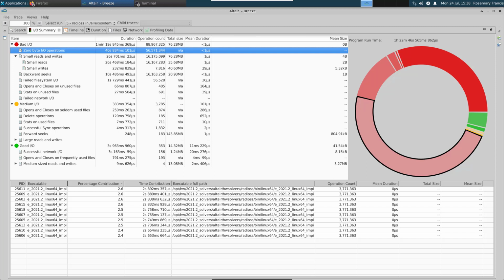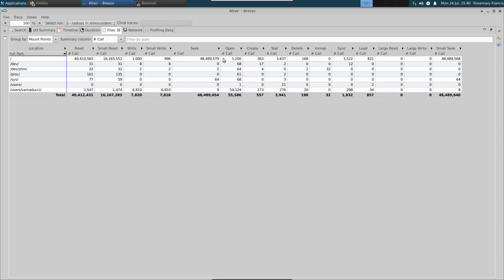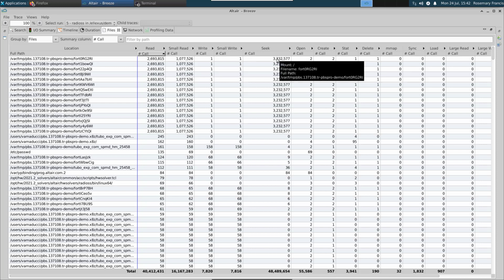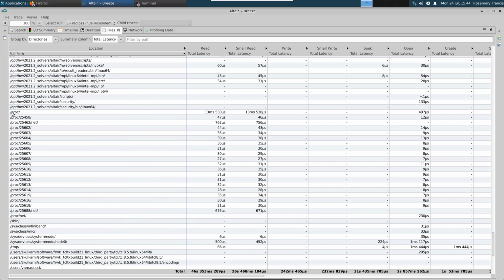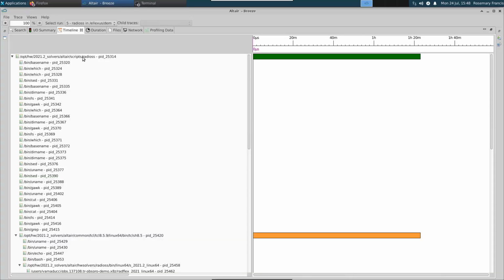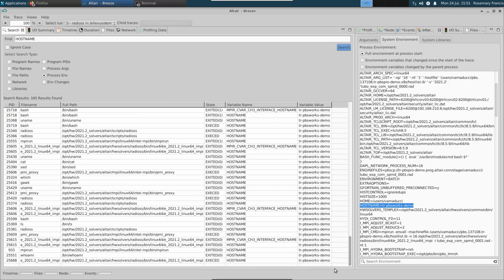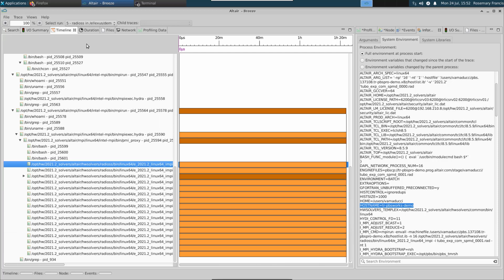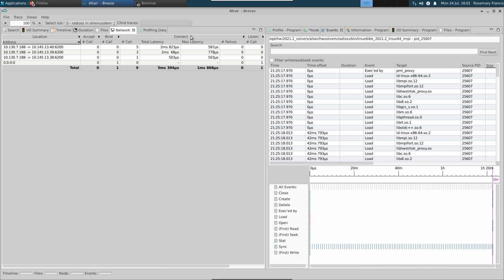Advanced Training: Troubleshooting Applications with Altair Breeze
Altair Breeze™ is a unique system administration tool for detecting application dependencies, profiling I/O, and troubleshooting applications with bad I/O patterns. It is the essential piece in your toolkit when containerizing applications or migrating to the cloud, especially when working with complex scripted flows or legacy applications with dependencies spread across large, shared filesystems. This video covers advanced topics such as how to troubleshoot applications that are not behaving as expected. Breeze collects a lot of data, and to solve an application performance or deployment problem it is necessary to combine knowledge of the application and system with the data from Breeze. This guide shows you how to use the different views in Breeze to build up a picture of where the application is spending time in order to diagnose a problem. We cover performance issues as well deployment problems such as license checkouts in this training. We recommend watching the earlier training videos on Breeze before watching this guide.